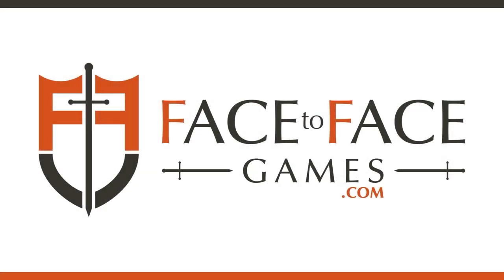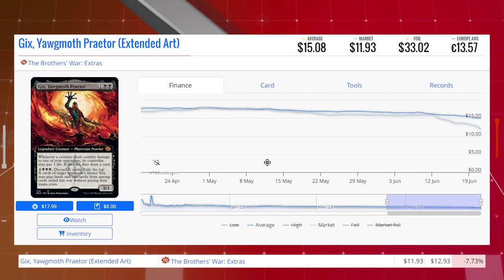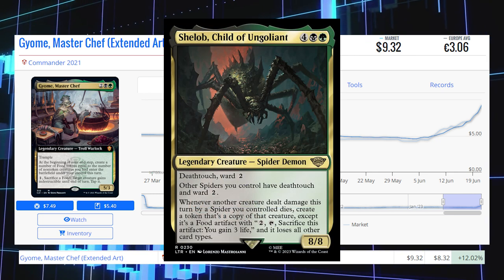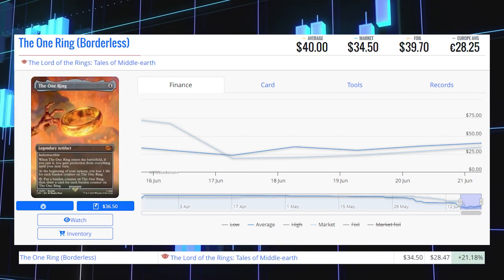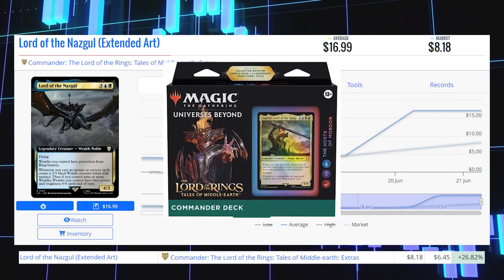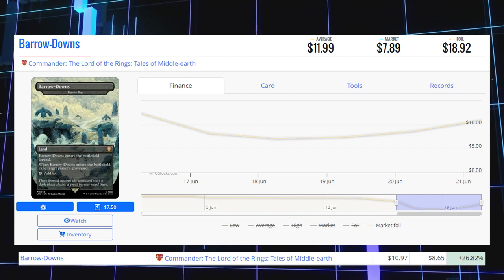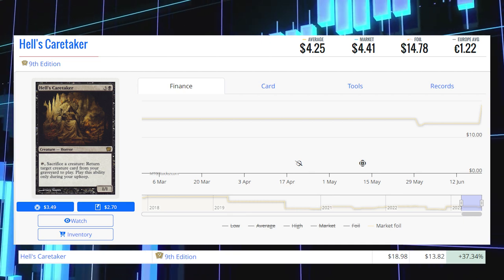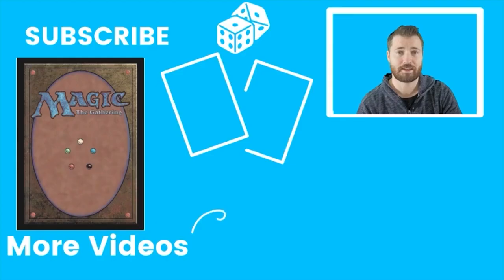MTG Market Movers - June 21 2023 - LOTR Cards Aragorn and Arwen Wed begin to Move Up!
Aragorn and Arwen begin to move. Will it keep going up? June21st 2023

If you are coming to the Edmonton Facetoface Tour you can use the code - Mattcaster and you’ll receive $5 off of your commander package and I’ll give you a $10 gift at my booth
Code is For The Commander Package: Mattcaster

Matthew Robinson
T2J7C5